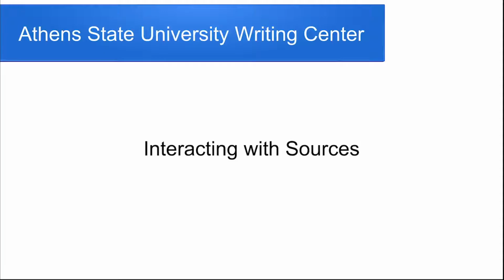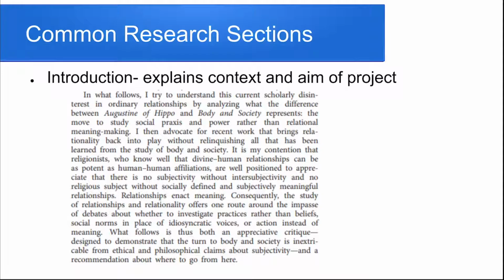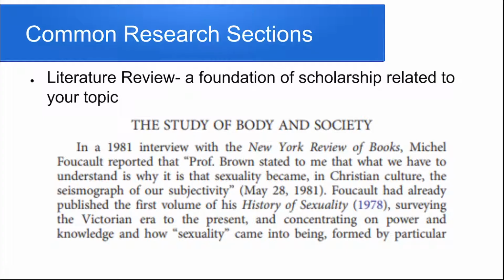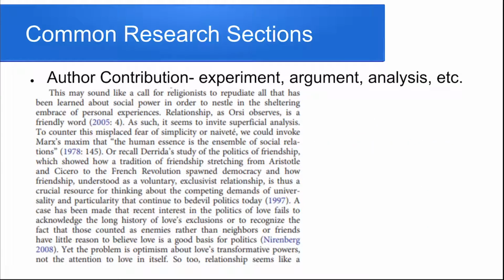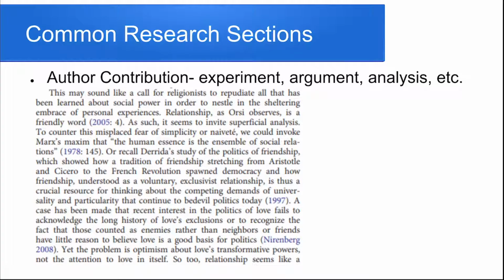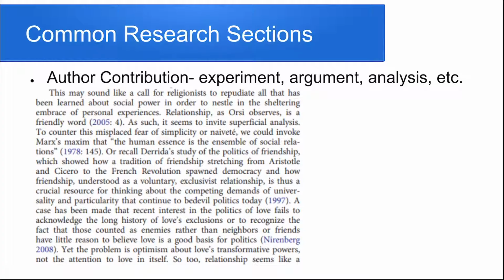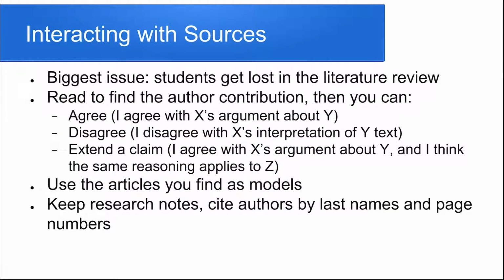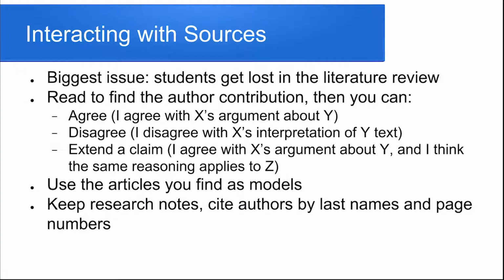Interacting With Sources